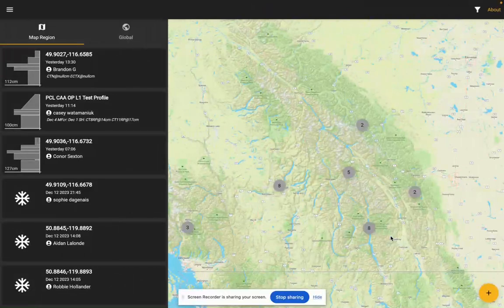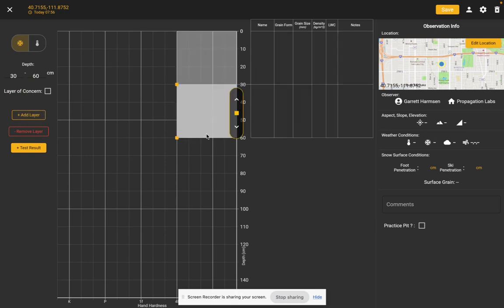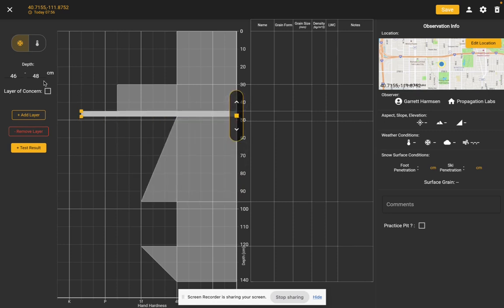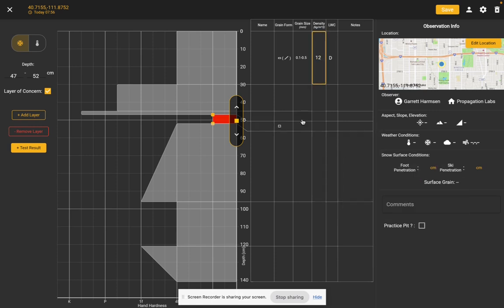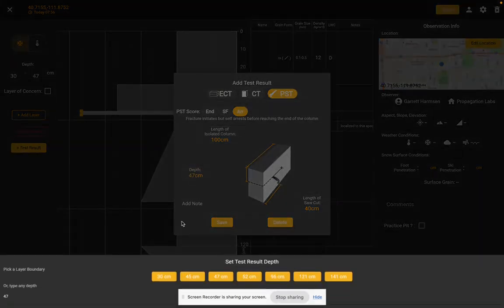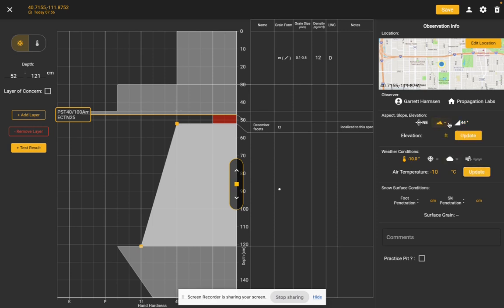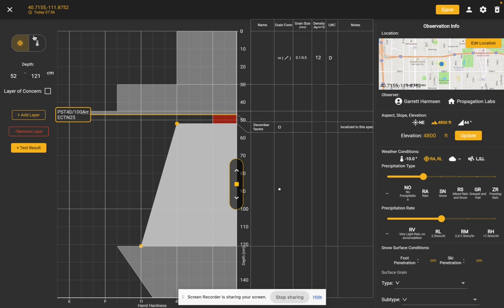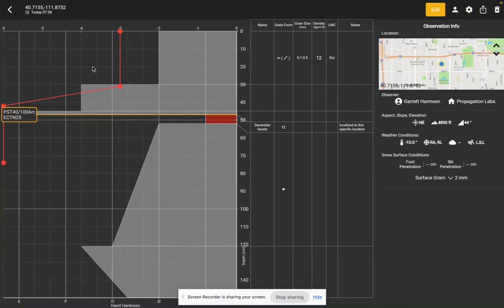Recording a Snow Profile on the Snow Scope Web App